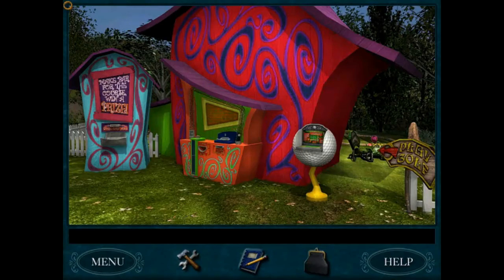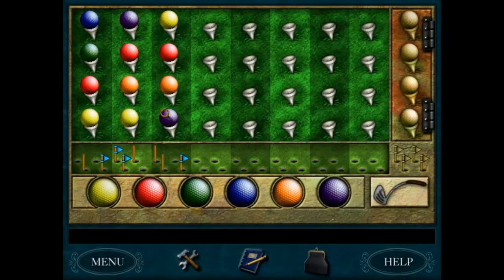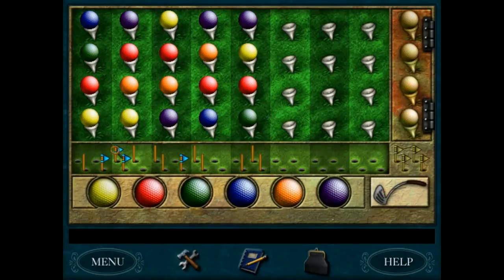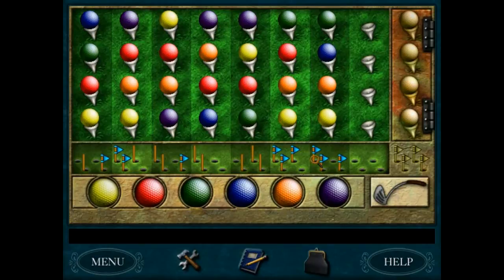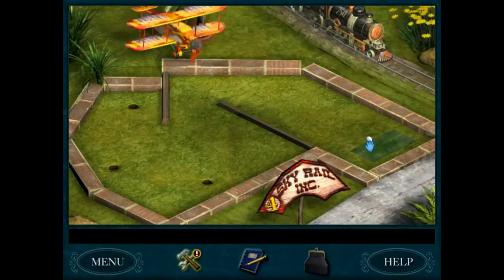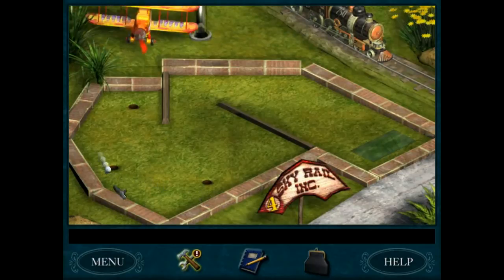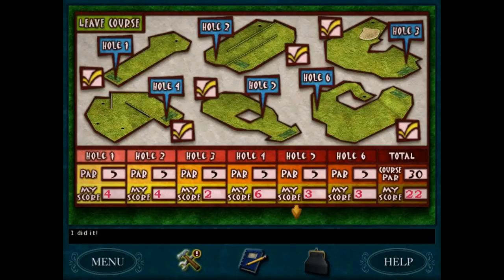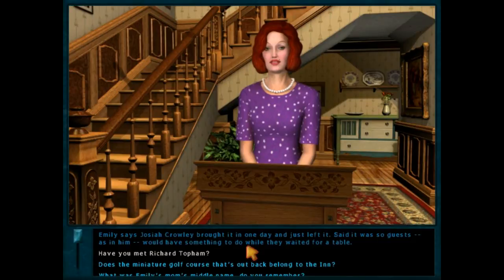Nancy Drew 12: Secret of the Old Clock [04] w/YourGibs - GOLF LOGIC PLUS UNDER PAR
Nancy Drew: Secret of the Old Clock let's play walkthrough gameplay
GIVE A LIKE FOR NANCY DREW SOLVING MYSTERIES IN 1930?

Part 4, GOLF LOGIC PLUS UNDER PAR

Let's Play ♦ Nancy Drew 12: Secret of the Old Clock (Junior Detective) walkthrough with YourGibs commentary gameplay

STORY: The year is 1930. A fiery explosion at the Lilac Inn leaves its owner, Emily Crandall, teetering on the edge of sanity and propels you, as Nancy Drew, headlong into adventure. A will left behind by an eccentric millionaire could solve Emily's problems, and fortunately, you've got a car and can drive anywhere you want. But watch out! When you're in the trail of a desperate villain, the road can get very bumpy. Steer clear of trouble in Nancy Drew: Secret of the Old Clock!